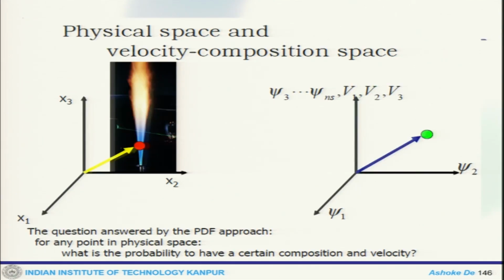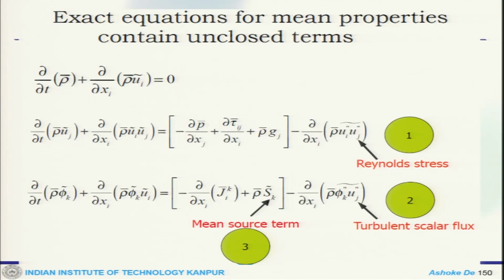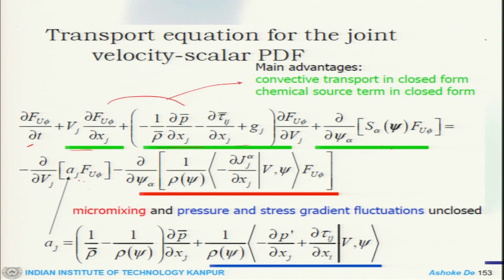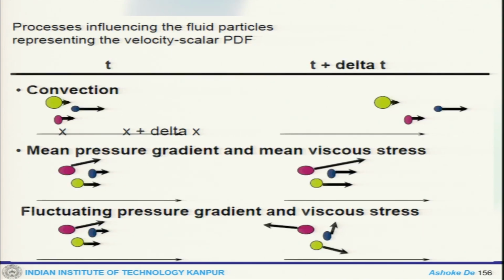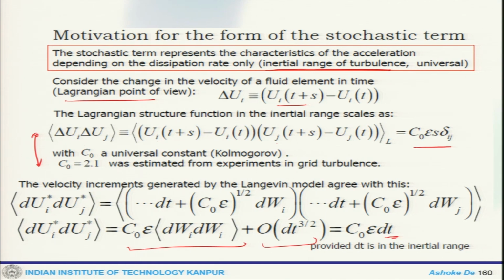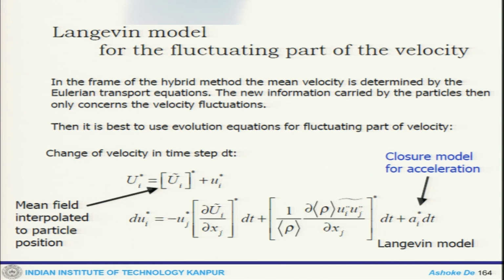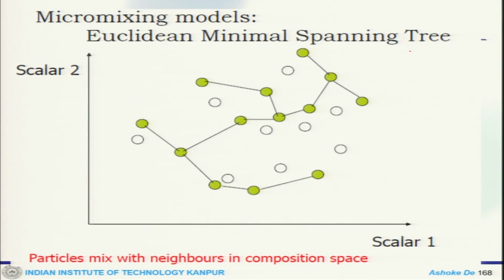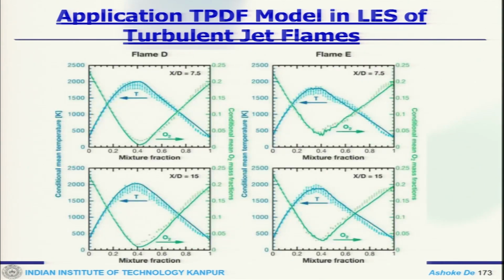Lec48: Turbulent Combustion : Transported joint velocity - scalar PDF model